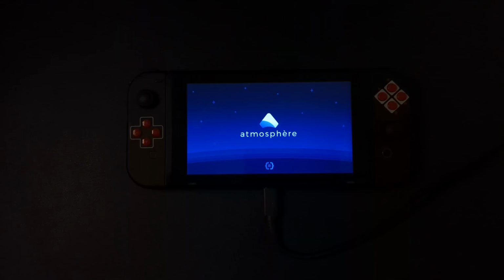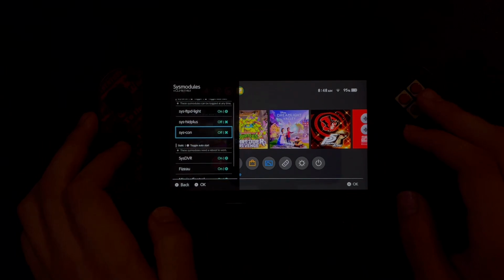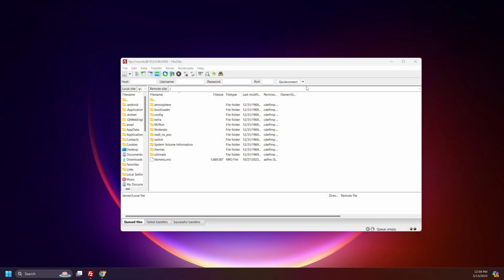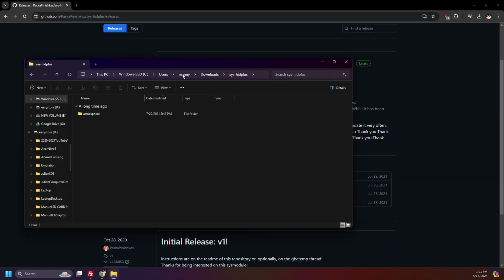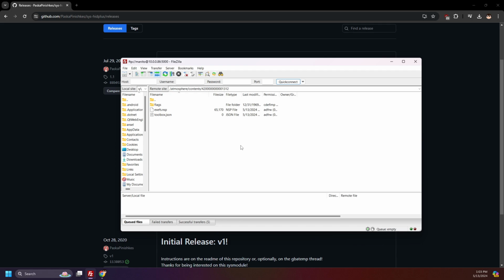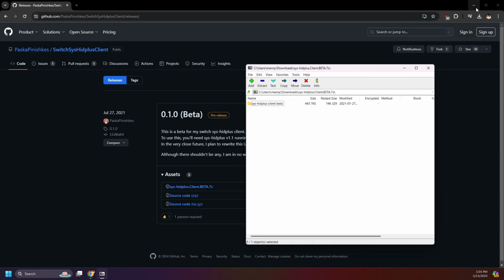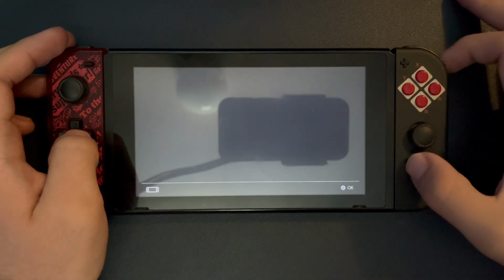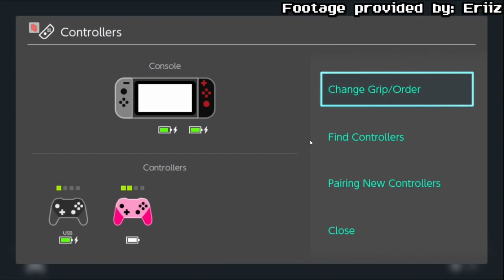How to Use Nintendo Switch with Parsec | Switch TUTORIAL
Hillo folks! New tutorial here! I'll be showing how to use your Nintendo Switch with Parsec. Parsec is a remote desktop application primarily used for playing games through video streaming. This allows you to stream your computer screen to friends and allows them to send inputs over to your computer. Pair this with the Switch and this means your friends can remotely access your switch. This means you can play your Switch with friends and family that may not have a switch, through streaming. This is also a great way to play local co-op only games with friends and family over the internet. This is made possible by using sys-hidplus by PaskaPinishkes.

-I am NOT the creator of the software used in this video. I'm just a guy making a tutorial video on how to use these things.

Want to know if something will get your switch banned? Use this website to find out

Look out for livestreams too! Here on YouTube and sometimes on Twitch! I usually livestream multiplayer games like Super Smash Bros. Mario Kart 8 Deluxe, Minecraft, and more! Thank you so much for checking the video out, and have a good day! God bless.